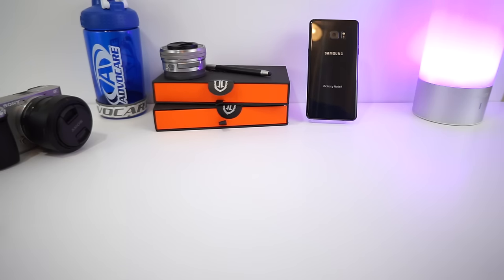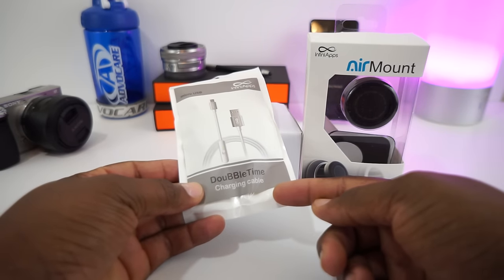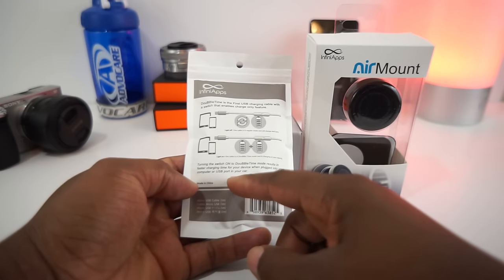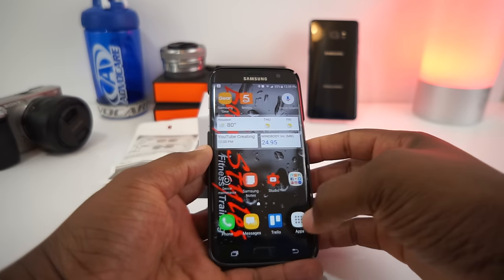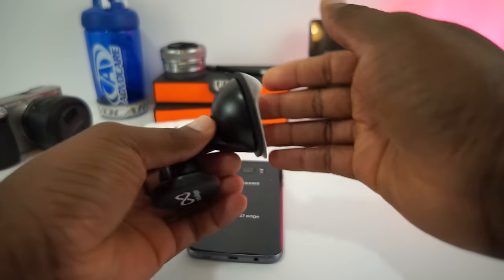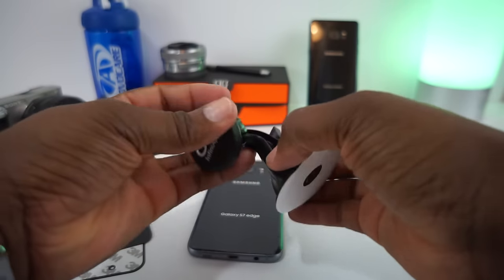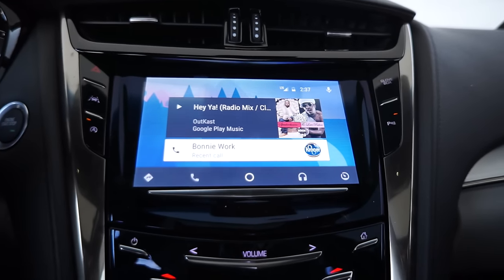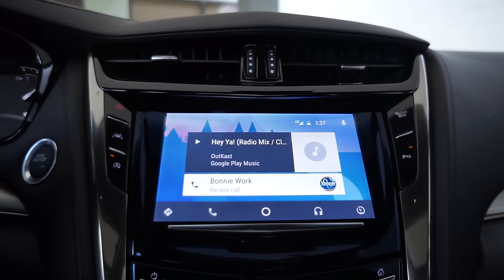InfiniApps Car mounts & Awesome USB Cable!!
Car Vent Mount:

Suction Mount:

Micro USB cable:

Lightning Cable:

Spigen Thin Fit Galaxy S7 Edge Case:

My video shooting gear:
Sony SEL16F28 16mm f/2.8 Wide-Angle Lens